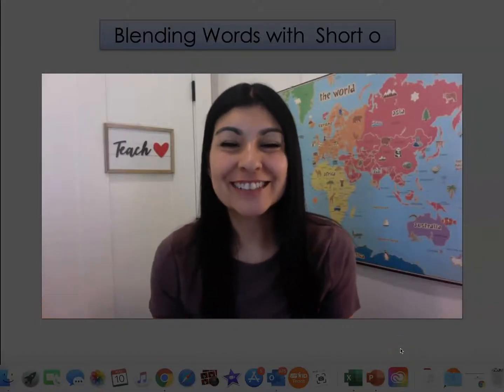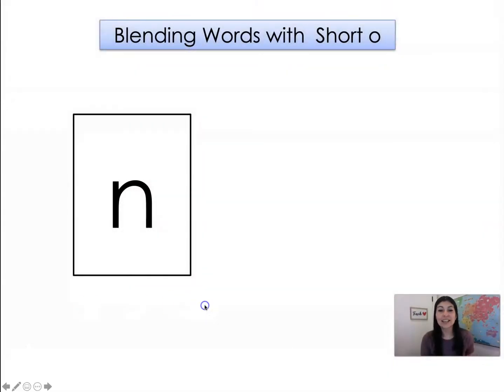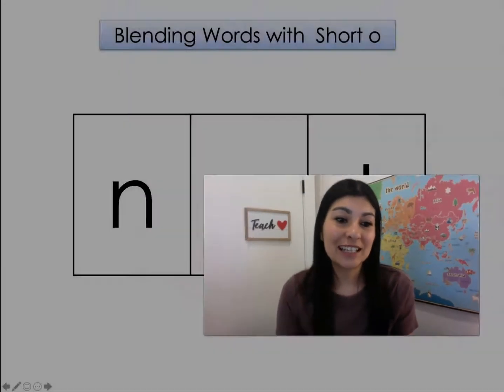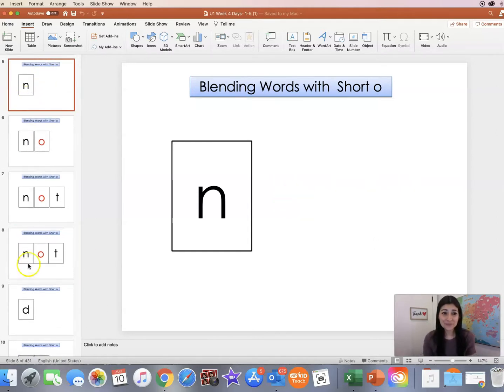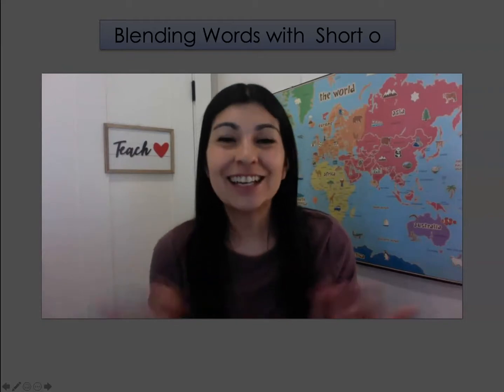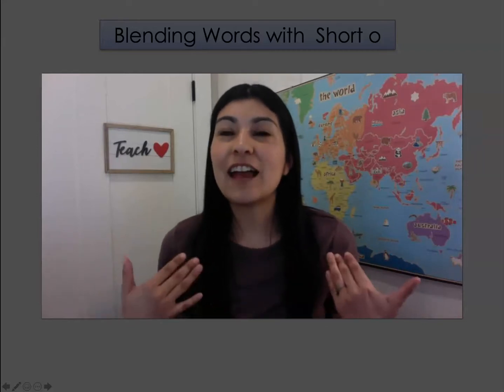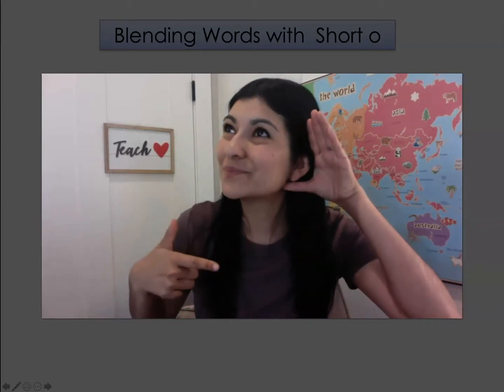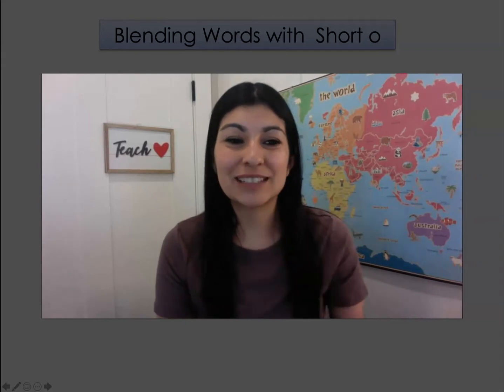How To Make a Phonics Video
Learn how I make blending phonics videos for my students.